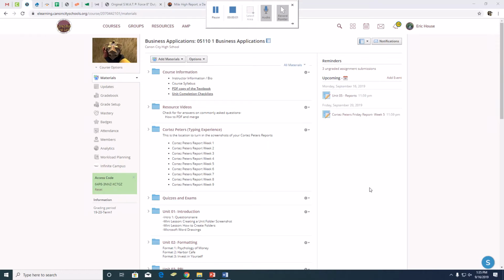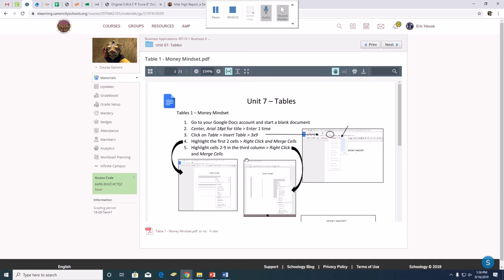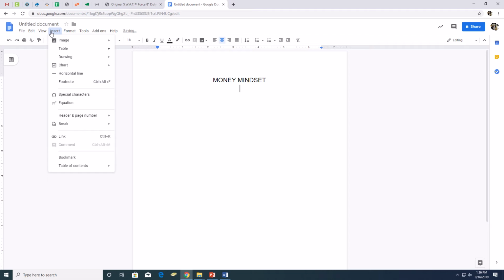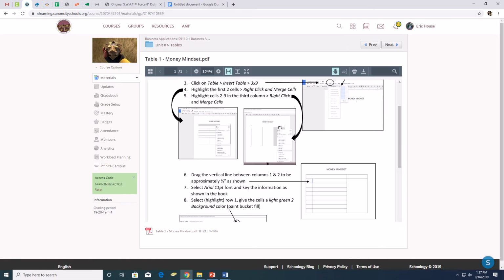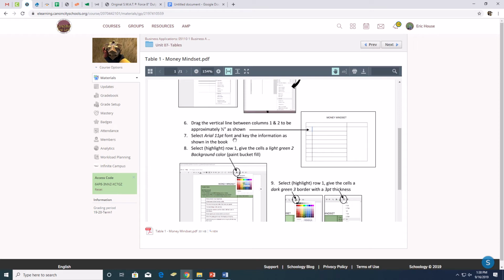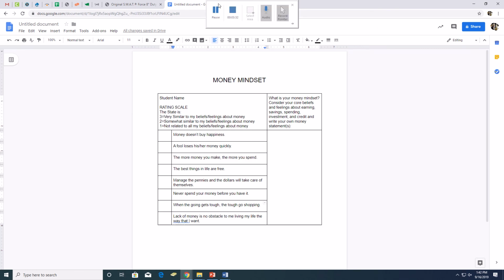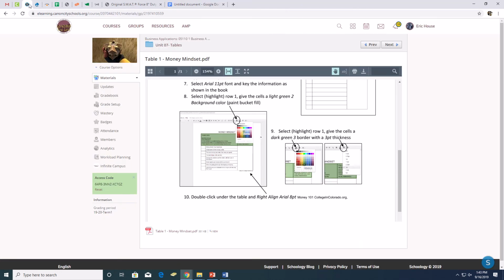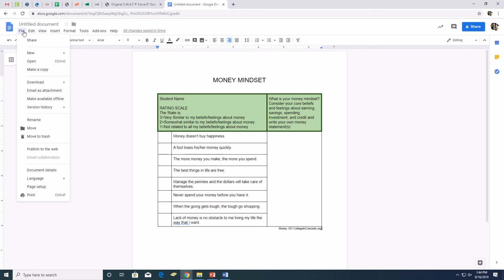Business Applications: Unit 07 - Tables 1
Word 2019, Tables